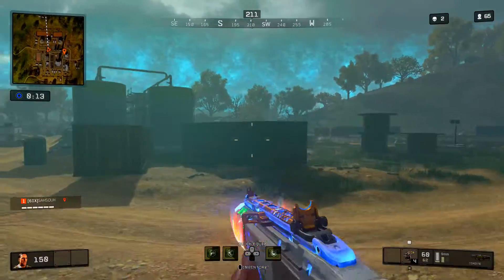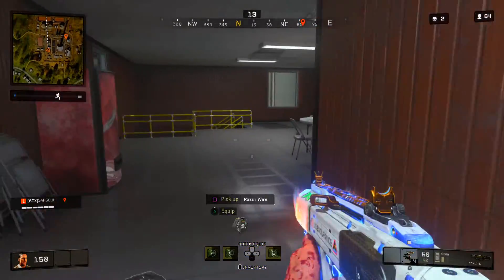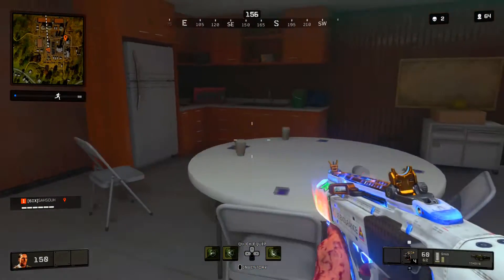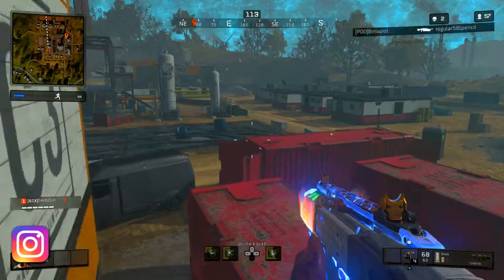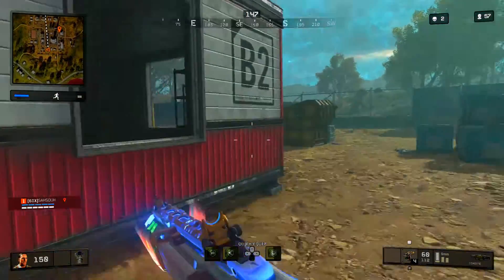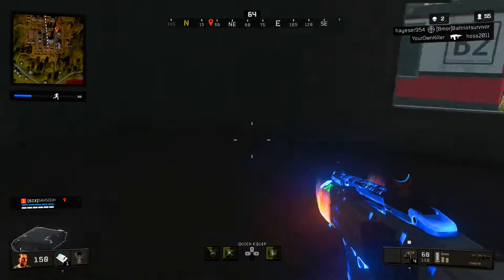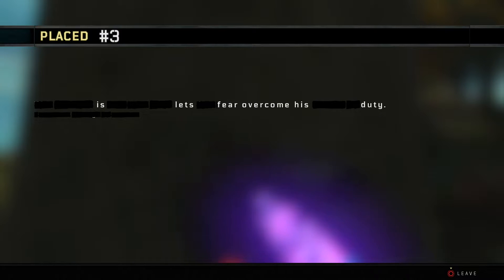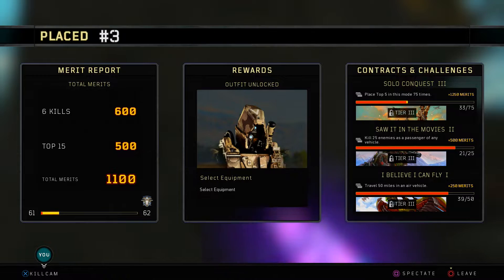HOW TO UNLOCK NUMBERS OUTFIT FOR REAPER IN BO4! EASY WAY TO UNLOCK REAPER NUMBERS OUTFIT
NEW BO4 ARGUS DLC WEAPON! BEST ARGUS CLASS SETUP IN BO4! (Operation Apocalypse Z Bo4)

All Info about BO4 Operation Apocalypse Z! Bo4 Update 1.20 (New DLC Weapons & more)